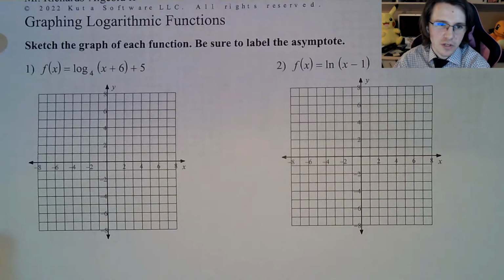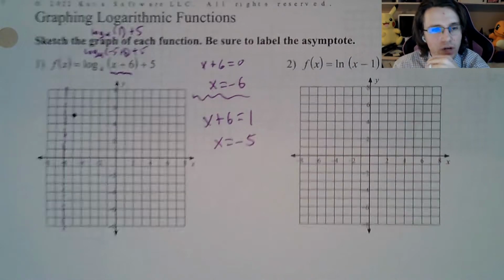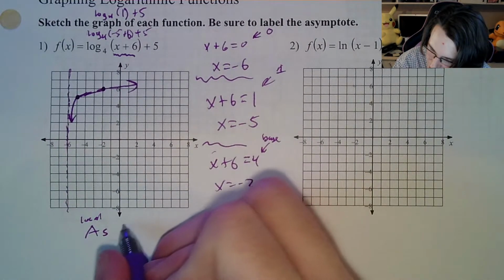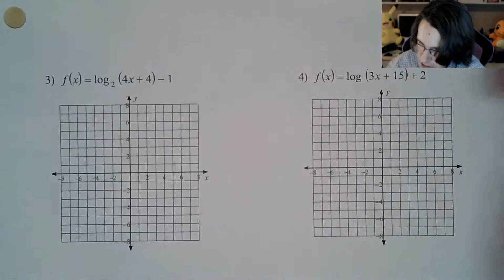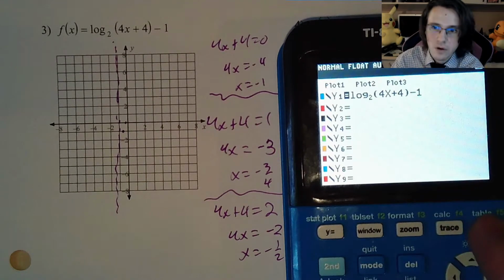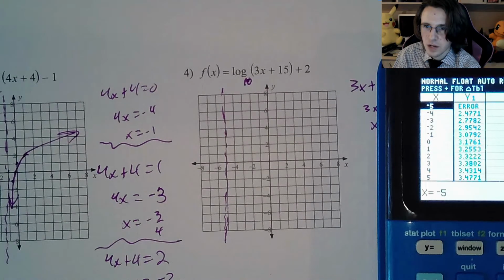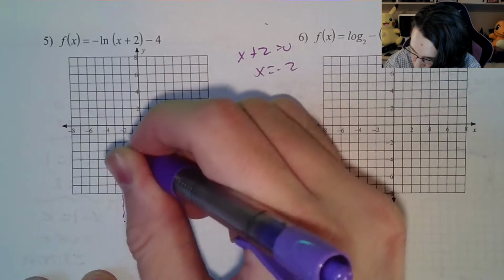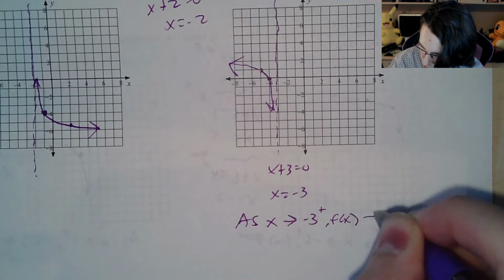Graphing Logarithmic Functions Classwork